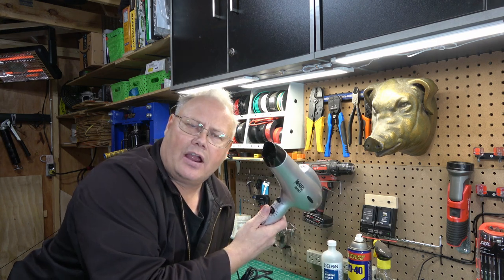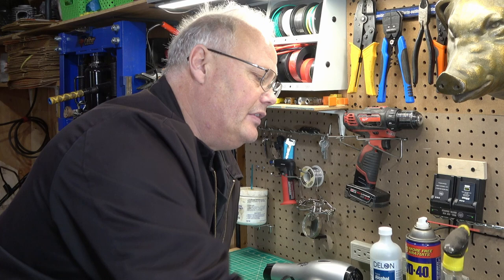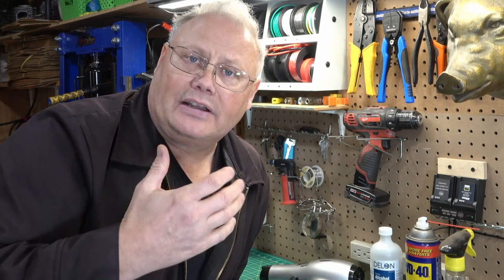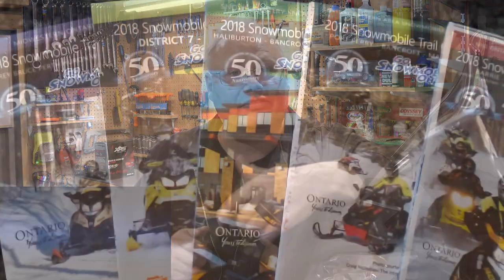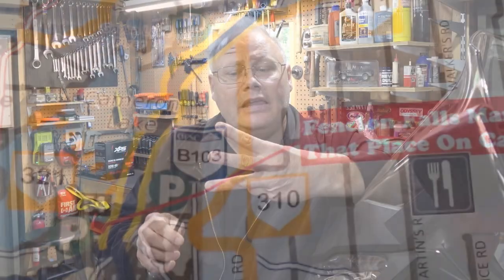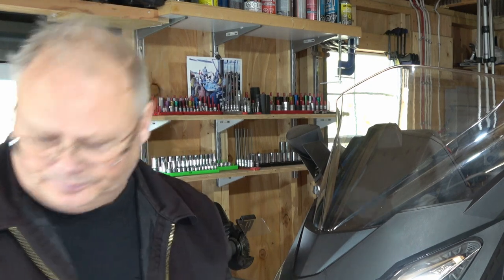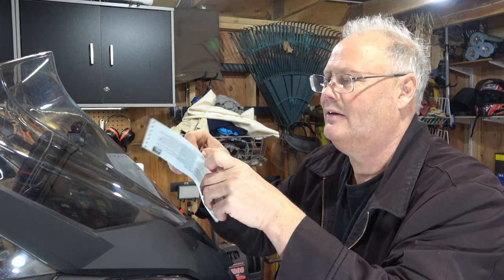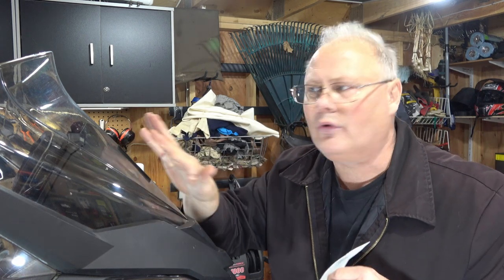Is 200 dollars to much for an OFSC Trail Pass?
Dino’s Tinker Shed, S1-Ep 37. Is the OFSC trail pass worth $200.00?

In this episode, I want to talk about my thoughts on the value of the Ontario Federation of Snowmobile Clubs (OFSC) and the value of the trail pass they sell each year.
I will also show you how to remove last seasons sticker and put on the new one.

The OFSC manages over 30,000km of groomed snowmobile trails, signage, bridges, and infrastructure that makes the sport of snowmobiling possible. These trails “link” most of Ontario together in an interconnected network of towns and destinations that in some cases can only be fully experienced in the winter on a sled.
The OFSC was established in 1967 as a not-for-profit organization with 16 clubs from across Ontario but has grown to over 180 clubs in 2021. These clubs maintain trails, run events and local ride days, and give back to the community though charitable donations.